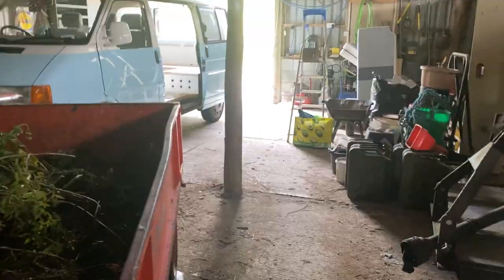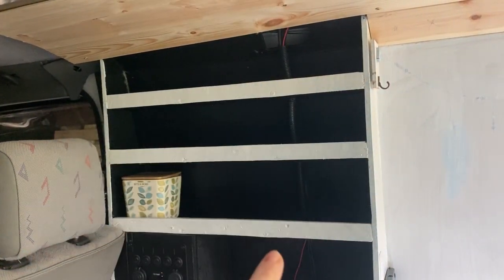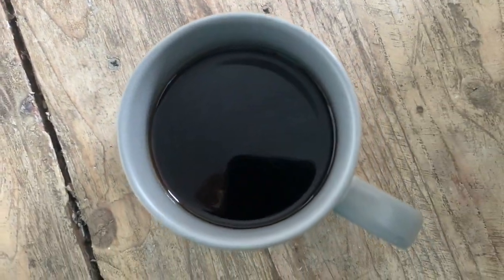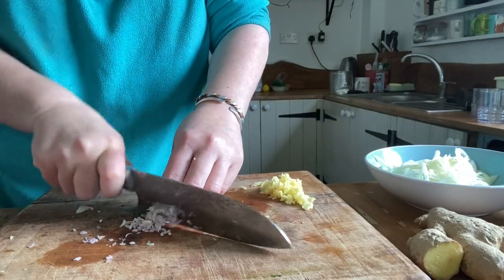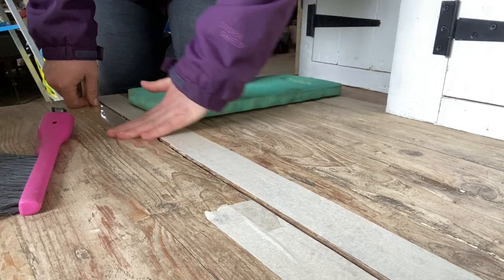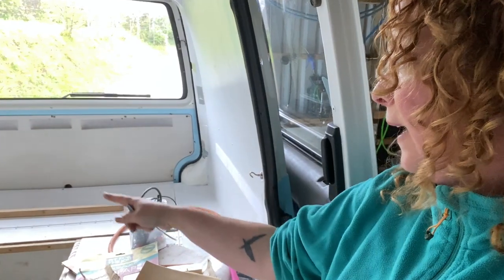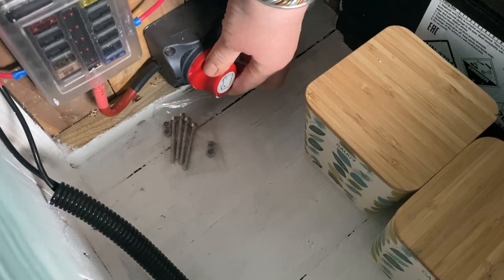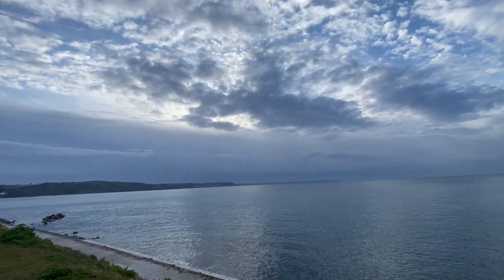Van Jobs & Breakfast at the Beach Vlog 🔨🚐🌞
WANNA SNAG A FREEBIE??
Grab my FREE cookbook: 10 One Pot Instant Noodle Camping Recipes

MY BOOKS!